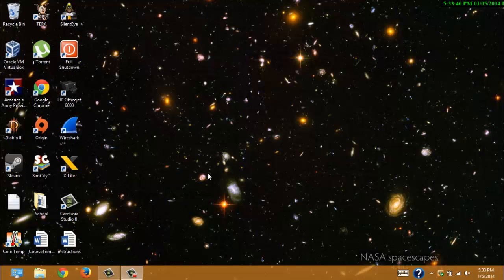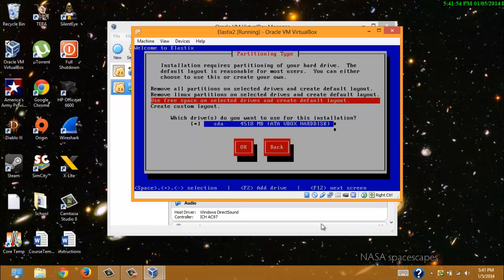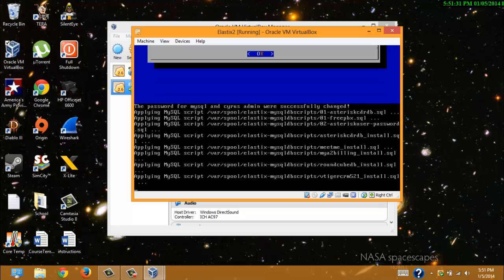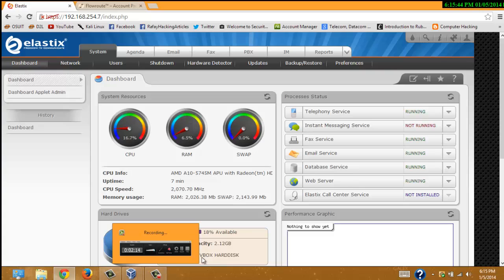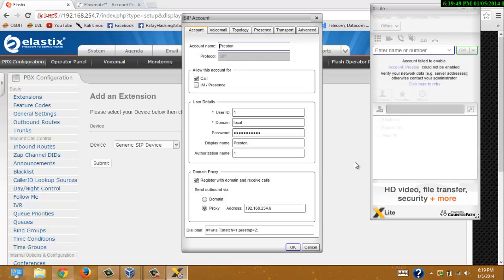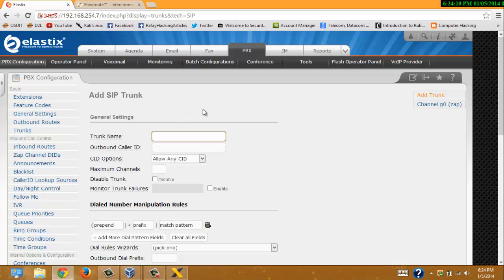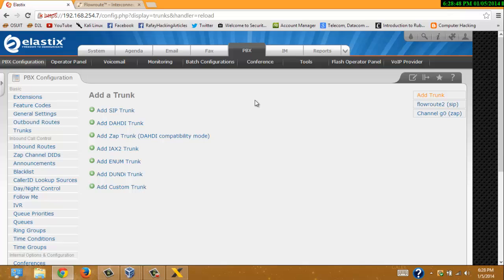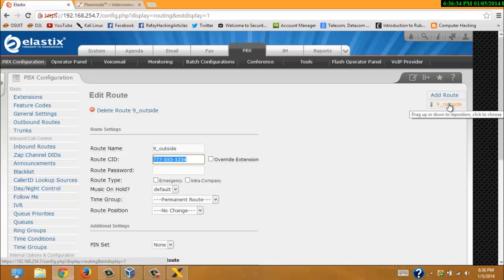callidspoof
Do it yourself Caller I.D. spoofing with PBX. Made user friendly using windows.